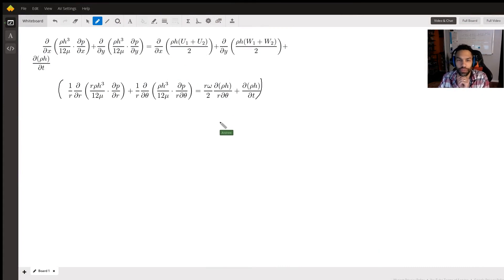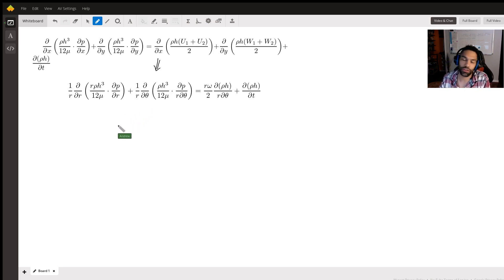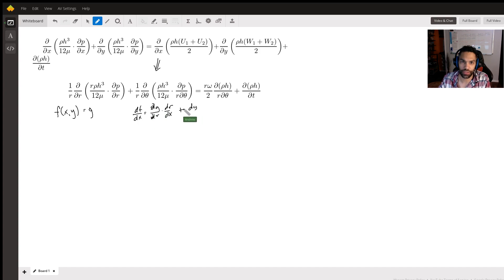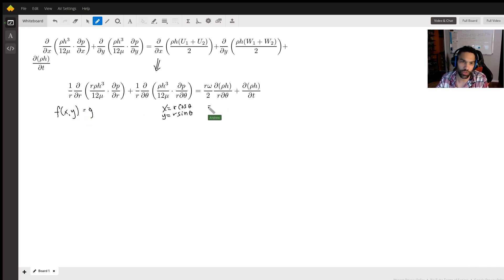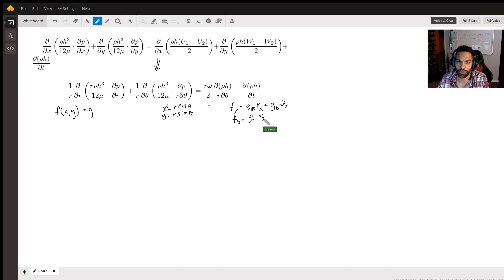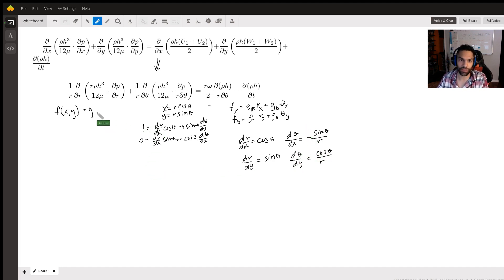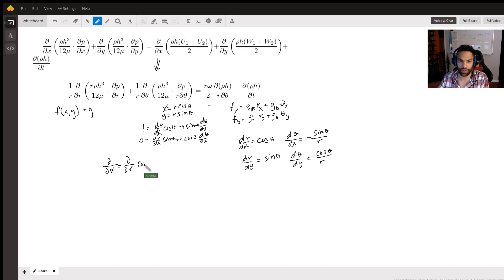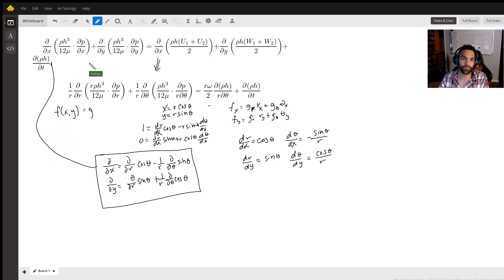Converting Reynolds equation into polar form using chain rule for multivariable functions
Question: How to convert the Reynolds equation from Cartesian coordinate (equation1) to polar coordinate (equation2)? by showing the steps?
∂/∂x ((ρh^3)/12μ ∂p/∂x) + ∂/∂z ((ρh^3)/12μ ∂p/∂z) = ∂/∂x (ρh (U_1+U_2)/2) + ∂/∂z (ρh (W_1+W_2)/2) + (∂(ρh))/∂t (1) 1/r ∂/∂r (r (ρh^3)/12μ ∂p/∂r) + 1/r ∂/∂θ ((ρh^3)/12μ ∂p/r∂θ) = rω/2 ∂(ρh)/r∂θ + (∂(ρh))/∂t   (2)

Answered By:

Andrew D.
Bachelor's degree in mathematics with tutoring experience

Written Explanation:

Hi Rakan,I was able to get the left hand side changed over, but did not get to the final form for the RHS. At any rate, I hope you can use some of the information in here even if the question wasn't completely answered. Good luck! Let me know if you'd like to set up a tutoring session to go over any of these topics (purely math related since I'm not as familiar with the actual fluid dynamics involved here).